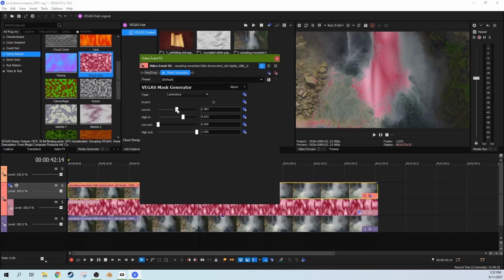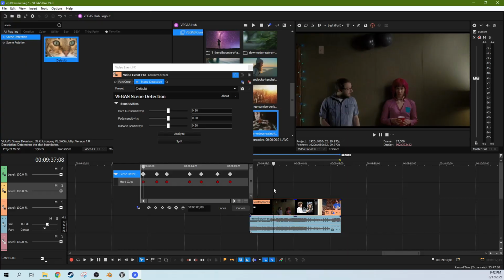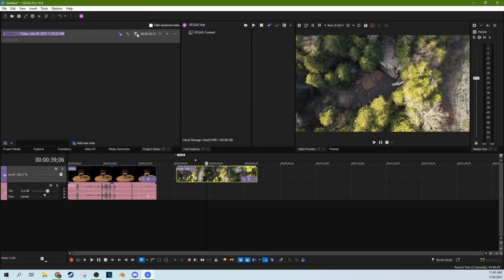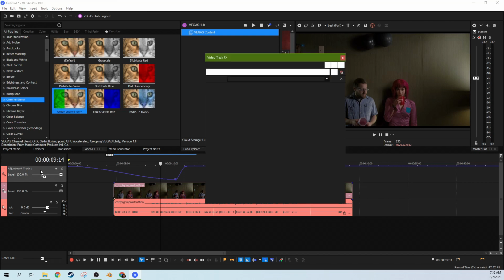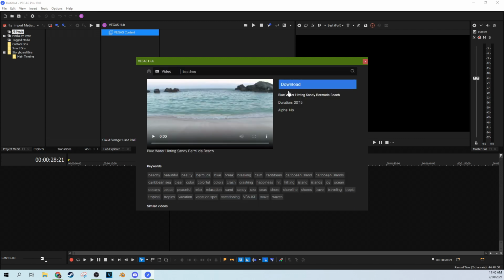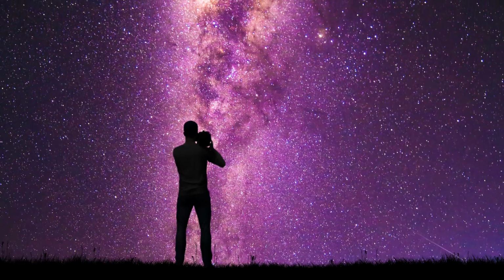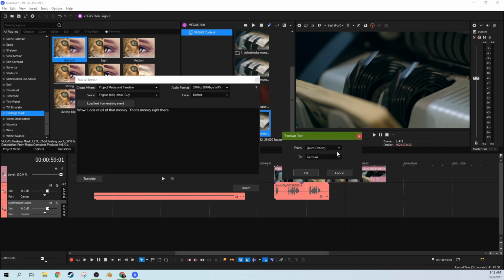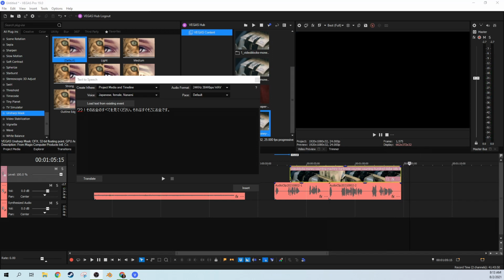VEGAS Pro 19: What's new?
VEGAS Pro 19: What's new with our favorite NLE
New Feature List

VEGAS Content (stock video footage service available for VEGAS 365 users)
Format support
Official ProRes
ProRes Raw
BRAW
Color Grading Panel work updates
UI refresh
Range-limited color wheels
Color picker
LUT presets for both Camera and Look LUTS
Split mode for color curves
Artificial Intelligence
Upscale and Zoom plugin
Text to Speech  (VEGAS 365 Users)
Scene/edit detection
Automatic Scene Detection menu/button options
Scene Detection OFX plug-in
Arbitrary style transfer
New style transfer presets/models
Improved Colorization model
Adjustment Tracks
HDR work
HW encoding for HDR presets ( NVIDIA,  Main Concept)
OpenColorIO 2.0 support
ACES 1.2 Config
Update improve prerender
Prerender improvements
Dynamic RAM Preview improvements
Hub Explorer
UI Update
Project Notes
Timecode-aware notes in Notes Window
Header color selection
Note labels
Import of Mocha data into Motion Tracking panel

My Studio Headphones: